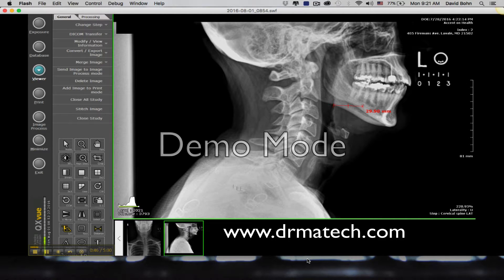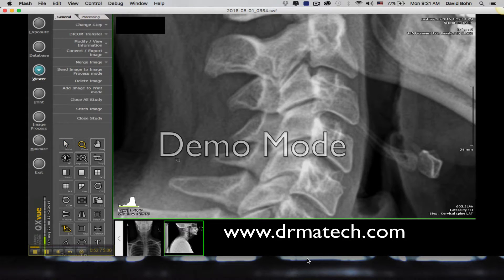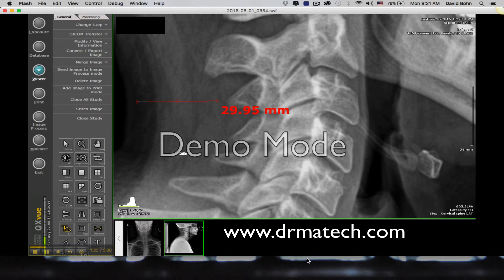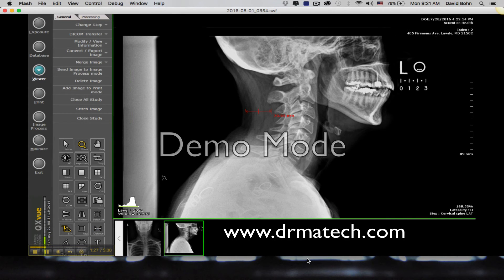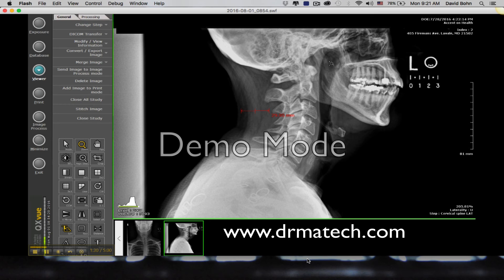Setting Scale for AOMSI DRMA Digital X-ray Analysis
Setting the scale is required for accurate AOMSI digital translation ligament analysis of x-ray images. This video explains how to set scale before sending images for CRMA or DRMA analysis after your patient has been involved in a personal injury or traumatic accident.

A marked 3 cm horizontal reference on your jpeg, png, or other image make it is very easy to calculate distance regardless of FFD of the x-ray.
DRMA Technologies
405 Firemans Ave
LaVale, MD 21502